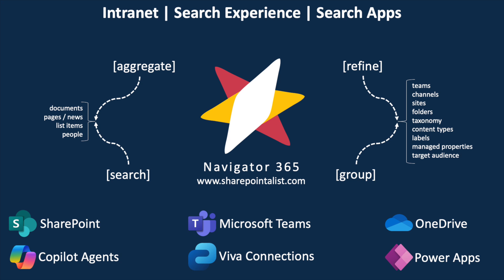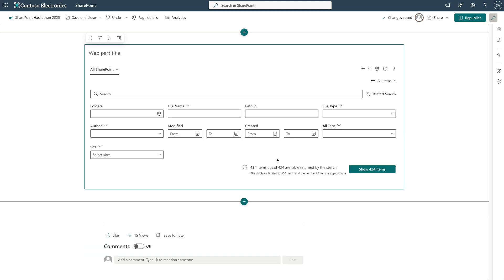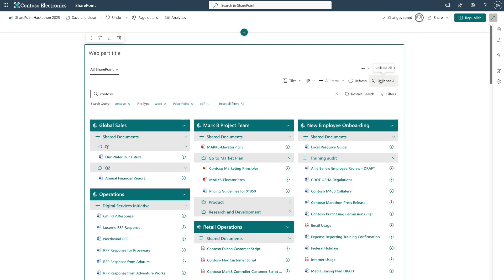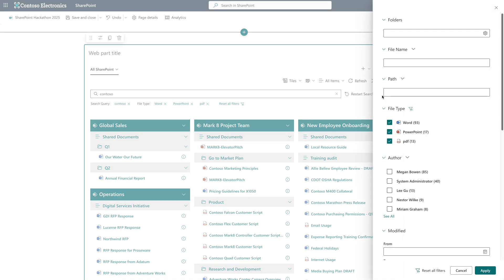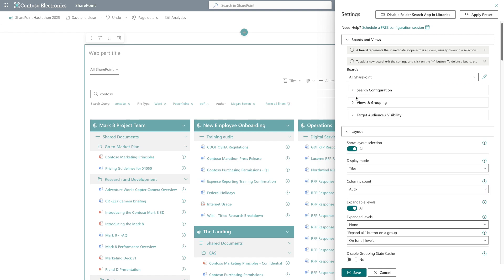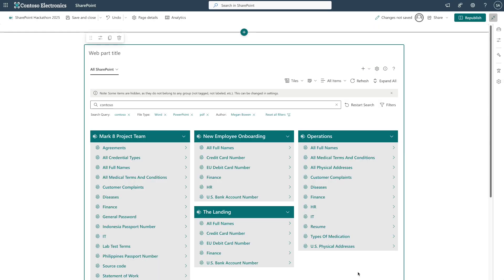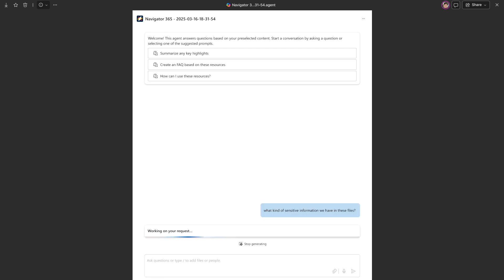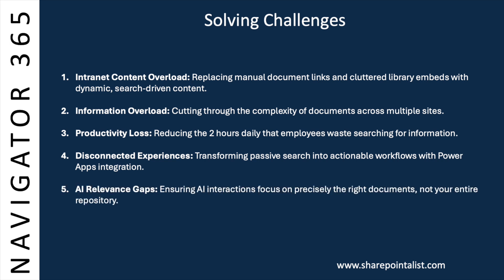Navigator 365 Presentation - Release 2.21.0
Short Navigator 365 walkthrough. Install Navigator 365 directly from Microsoft